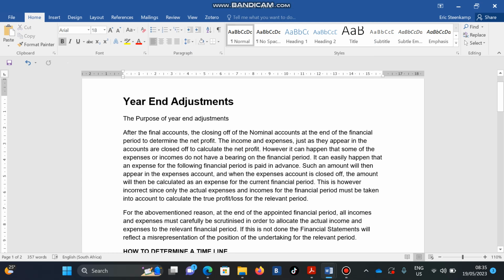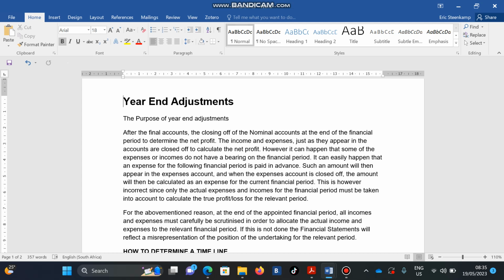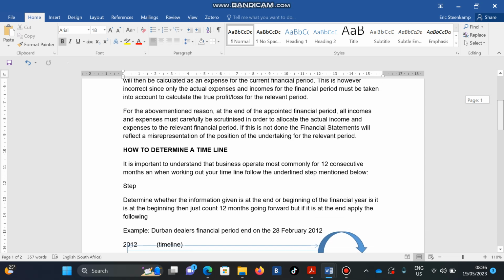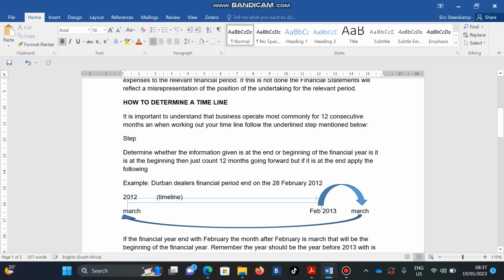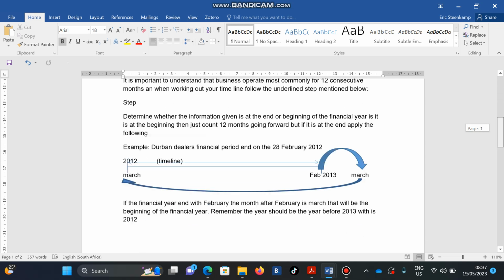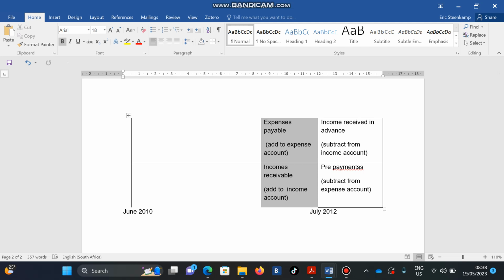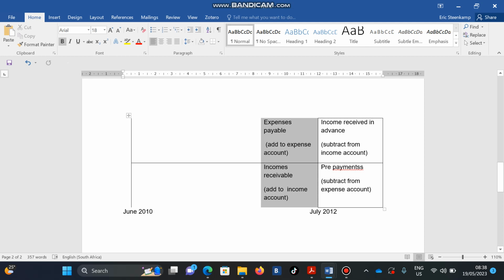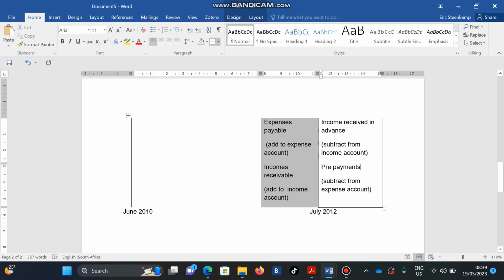Year end adjustments